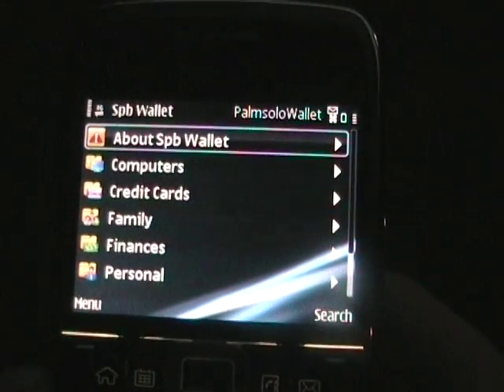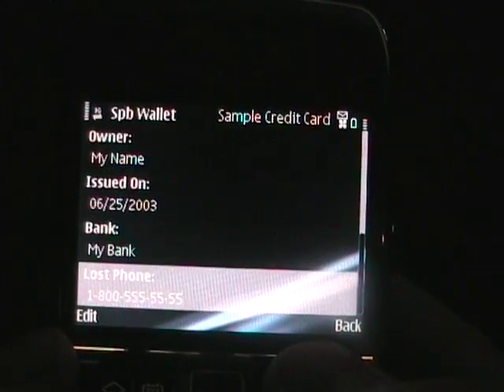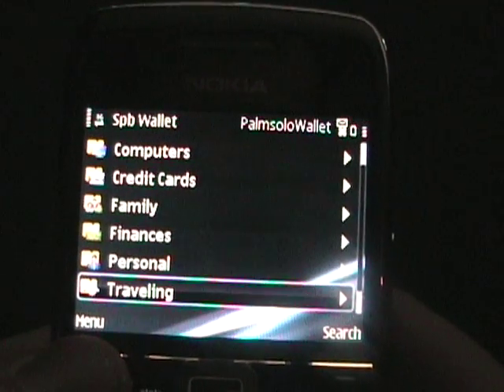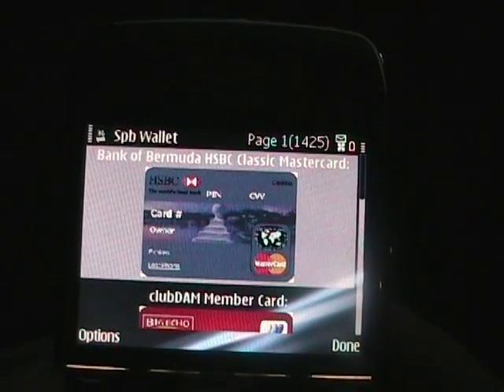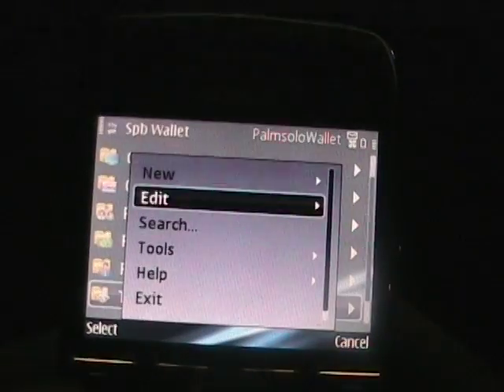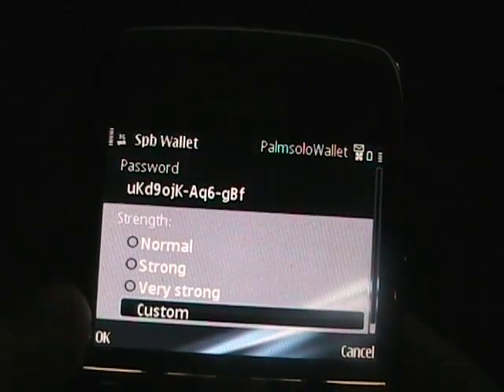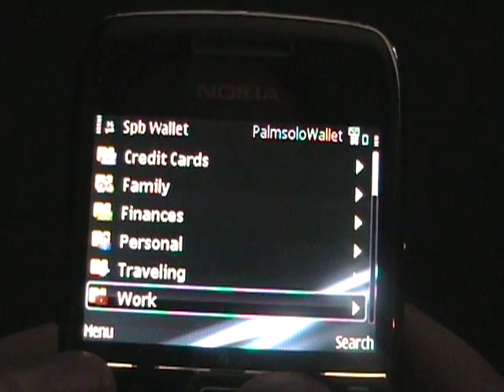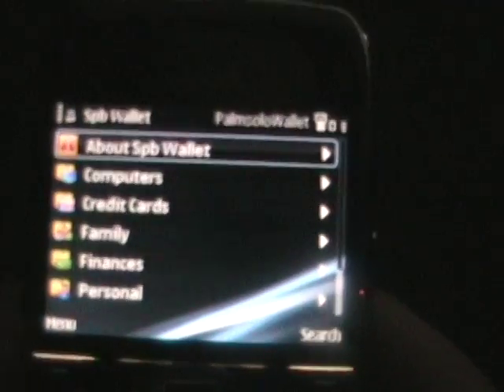Spb Wallet 2 on S60 devices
Spb Software is branching out and offering titles for the S60 platform. One of their first apps that is cross platform is Spb Wallet, an electronic secure information manager. The application is solid and snappy as you can see in the video.